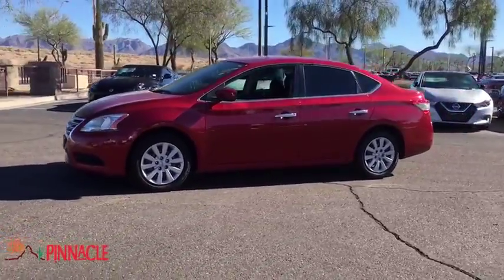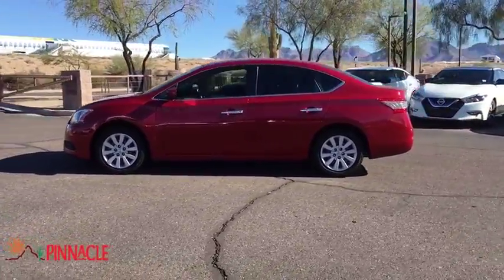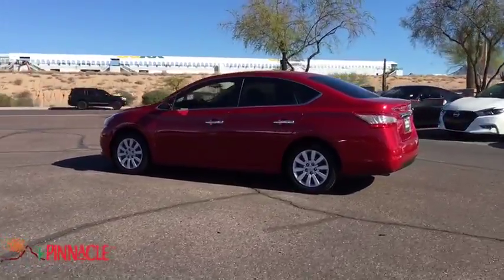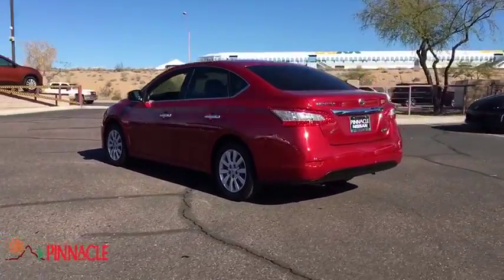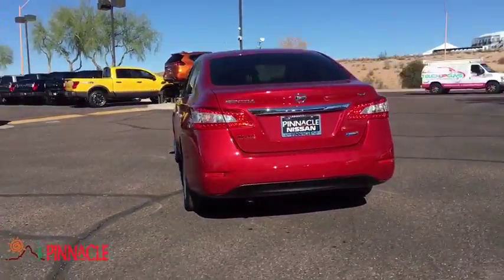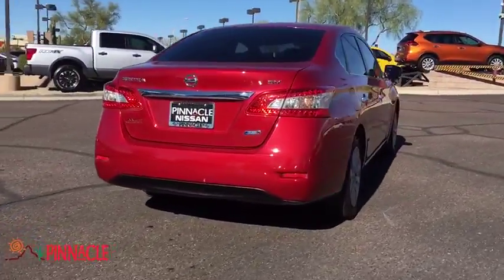2014 Nissan Sentra Phoenix, Scottsdale, Peoria, Tempe, Gilbert, AZ N24850A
2014 Nissan Sentra SV - Stock#: N24850A - VIN#: 3N1AB7APXEL649207

Pinnacle Nissan
7601 E Frank Lloyd Wright Blvd

Certified. #1 Nissan Certified Store in Western Region! Recent Arrival! Clean CARFAX. CVT with Xtronic, Charcoal w/Cloth Seat Trim. 39/30 Highway/City MPG Red Brick 2014 Nissan Sentra S 1.8L 4-Cylinder DOHC 16V FWDNissan Certified Pre-Owned Details:* Vehicle History* Roadside Assistance* Warranty Deductible: $50* Includes Car Rental and Trip Interruption Reimbursement* Powertrain Limited Warranty: 84 Month/100,000 Mile (whichever comes first) from original in-service date* 167 Point InspectionAwards:* 2014 IIHS Top Safety Pick , Excellent selection of New and Used vehicles, Financing Options, Serving Scottsdale, Phoenix, Peoria, Mesa, Gilbert, Chandler, Tempe, Surprise.